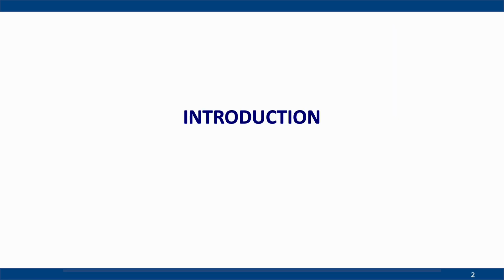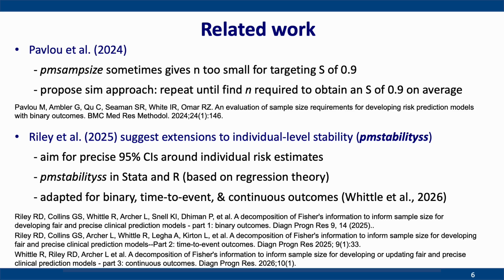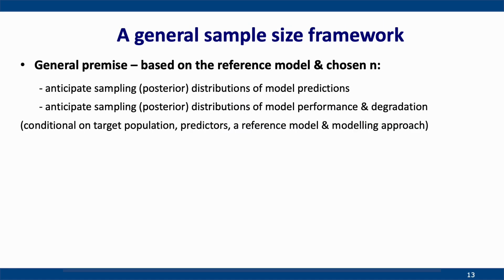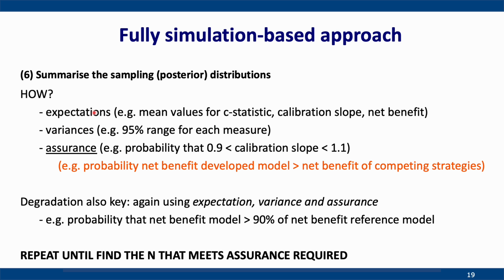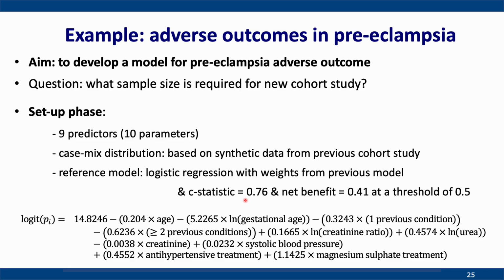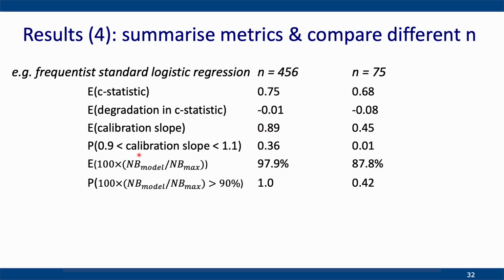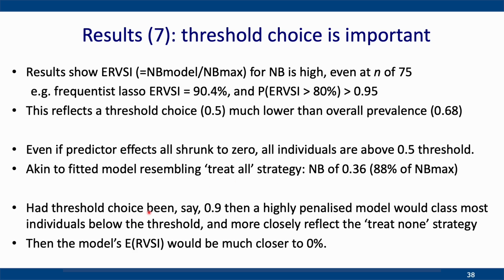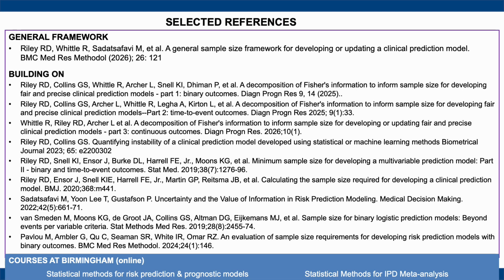A general sample size framework for developing or updating a predictive algorithm (prediction model)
In this talk, I propose a general sample size framework for prediction models (algorithms), with application to healthcare settings. I describe how it embeds all previous sample size calculations (eg, pmsampsize), but also extends considerably to allow any model development approach to be considered, regarding the impact on any performance metric, and in particular, in terms of model degradation and assurance (e.g. probability that the developed model will have clinical utility).

It can be used to decide the sample size for a new cohort study, or whether an existing dataset is large enough; and also to inform the number of predictors (parameters) for inclusion in the modelling.

It summarises this paper:
Riley, R.D., Whittle, R., Sadatsafavi, M. et al. A general sample size framework for developing or updating a predictive algorithm: with application to clinical prediction models. BMC Med Res Methodol 26, 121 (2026).

What's it all about, you ask?.

📊 Rethinking Sample Size in Predictive Modelling
When developing predictive models—especially in healthcare—the size of your training dataset isn’t just a technical detail; it directly impacts performance, fairness, and real-world safety. Current sample size calculations (e.g. pmsampsize) are largely based on standard regression and focus on avoiding overfitting.
However, this new paper proposes a more general approach that also allows any modern machine learning or AI development method. Further, it allows researchers to calculate "assurance" probabilities that the developed model will be reliable & clinically useful, for any metric they consider to be relevant.

🔍 How does it do this?
- uses simulation and Bayesian methods to anticipate posterior (sampling) distributions of individual predictions in the target population
- estimates how model performance degrades with different sample sizes
- supports any modelling technique (e.g., regression, random forests) and the examination of any performance metric, including clinical utility (net benefit)
- incorporates prior knowledge through a reference model and realistic data distributions
- proposes approximations to improve computational speed (eg, Fisher's information)
- applicable to when designing a new cohort study;  examining if a existing dataset is suitable; and informing the number of predictor parameters to use

💡 The new framework enables researchers to:
- quantify anticipated uncertainty, instability, and fairness for a given sample size for model development
- examine anticipated degradation in performance, e.g. calibration, discrimination, and clinical utility
- estimate “assurance” — the probability a developed model will perform to a particular standard (e.g. net benefit over 90% of max net benefit; calibration slope between 0.8 and 1.2, etc) - this goes beyond pmsampsize by accounting for variability (not just expected performance)

🚀 The goal?  A more robust, generalisable way to determine the right sample size for modern predictive modelling—helping ensure models are not only accurate, but safe and equitable in practice.